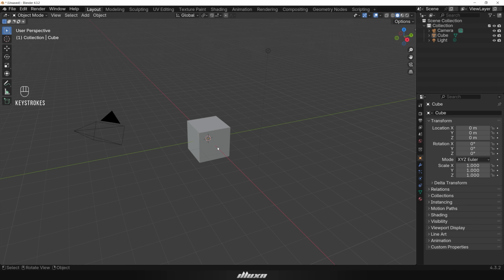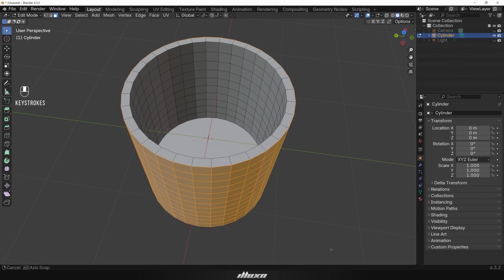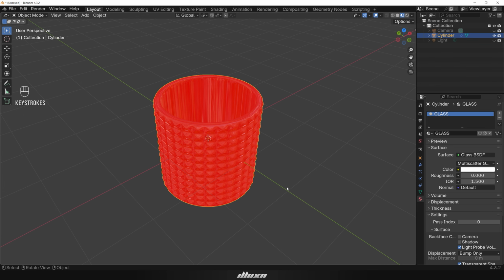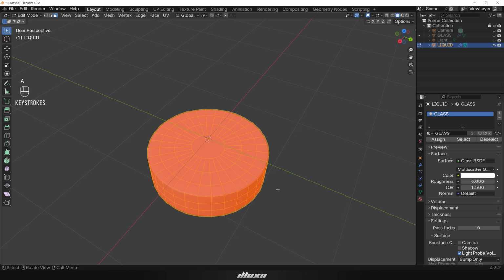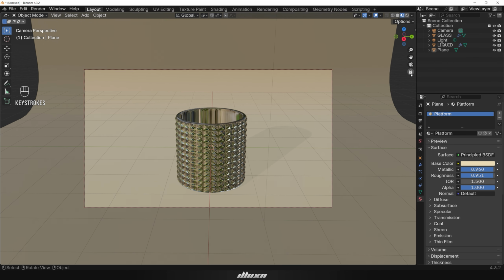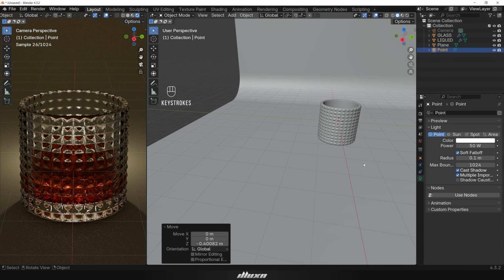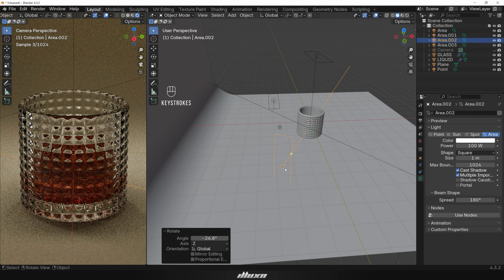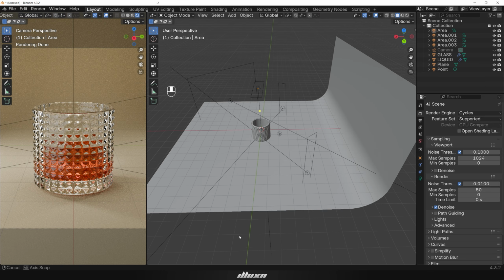TUTORIAL — Create Crystal Drinking Glass in Blender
Easy blender tutorial on how to create a crystal drinking glass in blender with simple step by step instructions.

Timecodes:

00:00 - Intro
00:08 - Modeling Glass
04:54 - Adding Materials
06:28 - Modeling Liquid
09:41 - Making Platform
11:19 - Setup Camera
13:14 - Setup Lighting
19:24 - Rendering
19:42 - Saving Files
20:11 - Outro